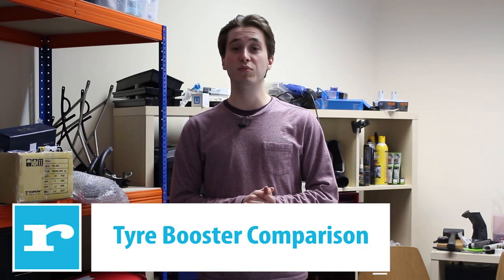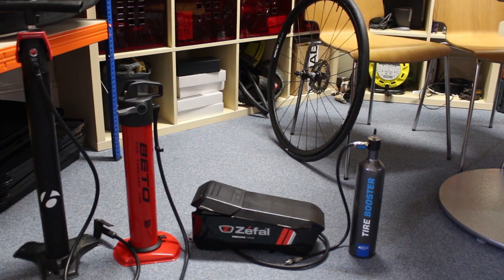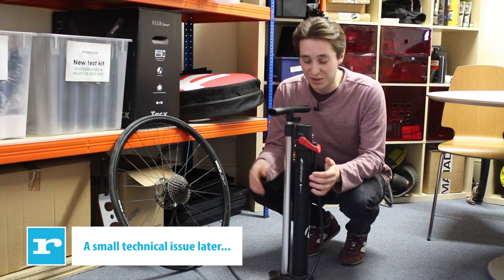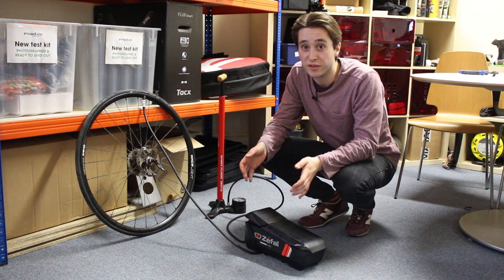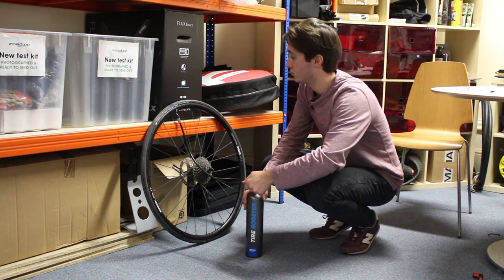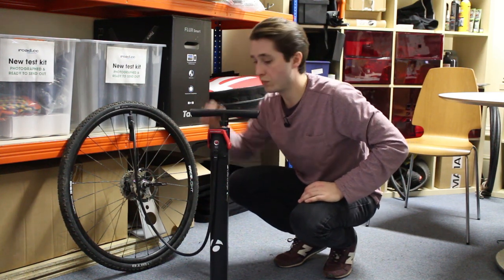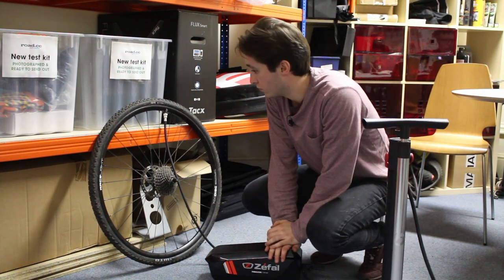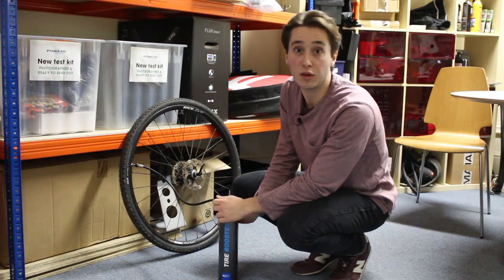Tyre Booster Comparison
If you have been following our recent videos then you will know we have showed you how to change a tubeless tyre, if you haven't it can be found now you've done that you need to inflate your tyre. We aim to give you help choosing which booster to get.

Individual reviews on each tyre booster can be found here:

Bontrager TLR Flashcharger -

Beto Tubeless Air Tank -

Zefal Tubeless Tank -

Schwalbe Tire Booster -